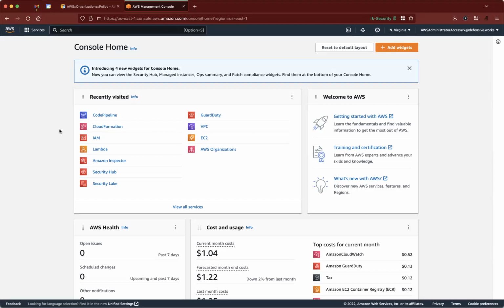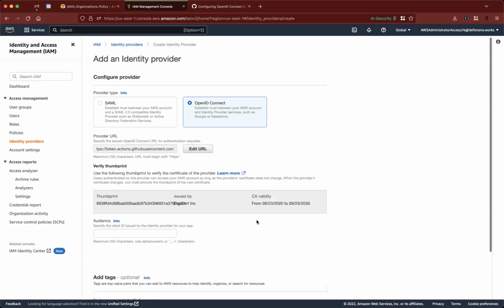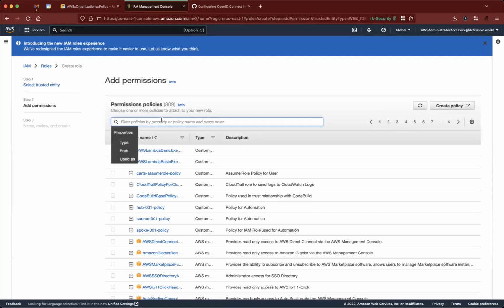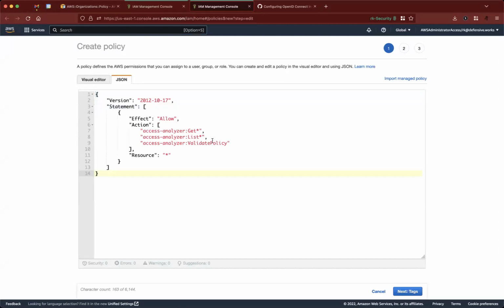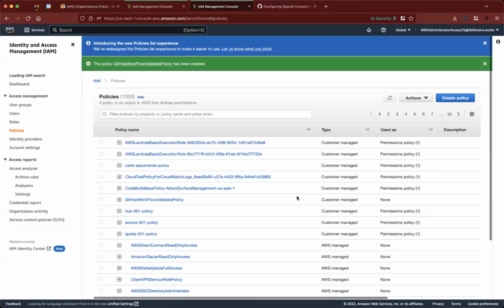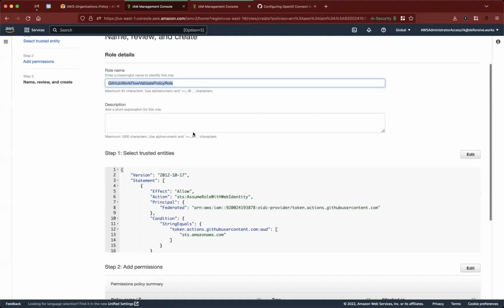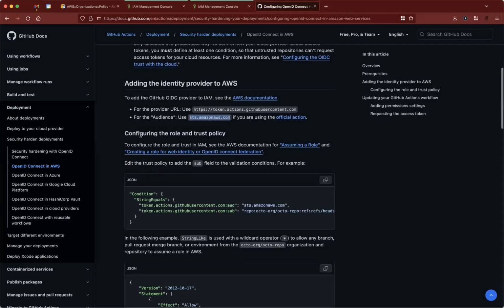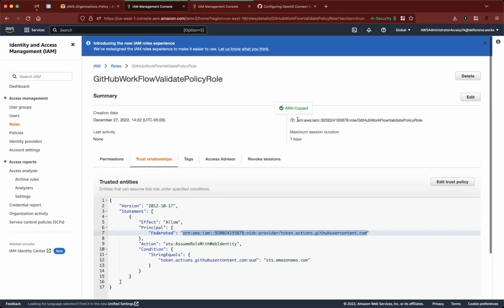GitHub Workflows using OIDC AWS Provider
We setup an OIDC AWS Provider for GitHub to use and Assume a role to run `aws accessanalyzer` for our Service Control Policy Automation project.